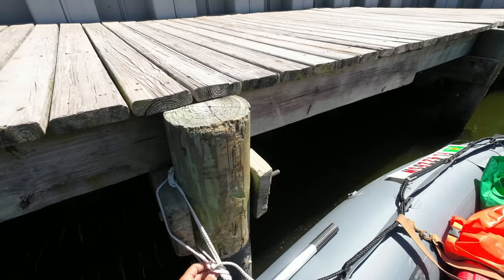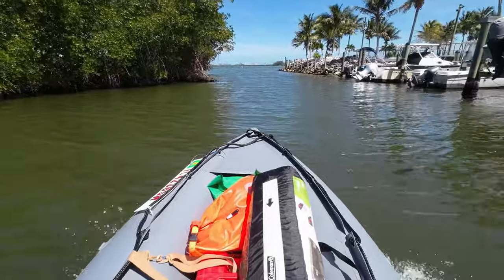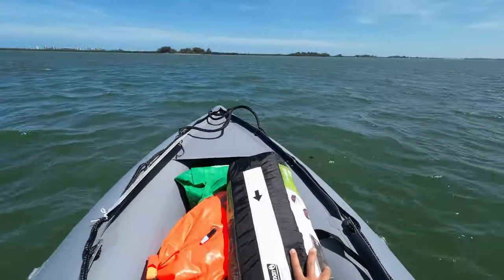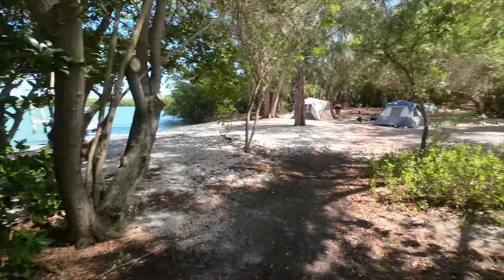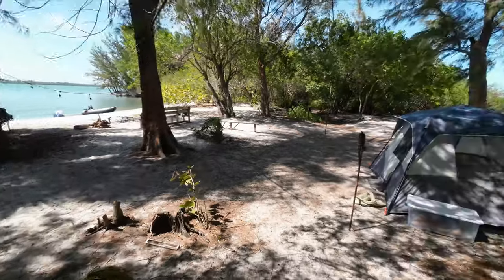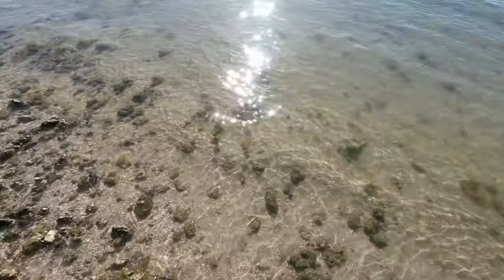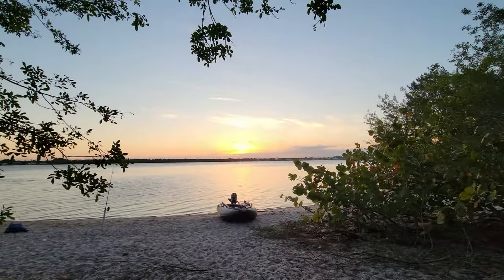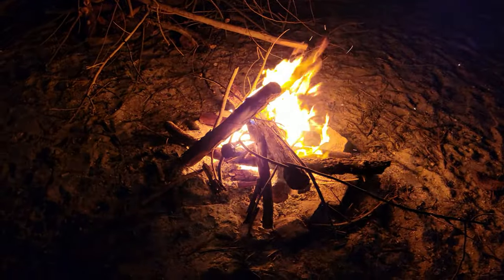First person point of view Spoil Island SL8 Camp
Hello everyone! About a month ago, I made a first person point of view video in Shell Key, and a lot of folks liked it, so I made another lol. This time I visited an island called "Spoil Island SL8" located in the Indian River. Took off from Village Marina, and the island was literally straight away from the boat ramp. Chino Kayak invited me to go camping with him here, so I took the opportunity to make a video like this. Hope everyone enjoys it!

***SHOP***

My solar lights

Poerable camping oven

Square propane/Butane stove

The drone I use is a DJI Mavic Air 2

I use a DJI Action 2 camera for my head mount

A good alternative to the DJI Action 2 will be a GoPro 8 or higher with Horizon stability:

1. GoPro 8
2. GoPro 9
3. GoPro 10
4. GoPro 11